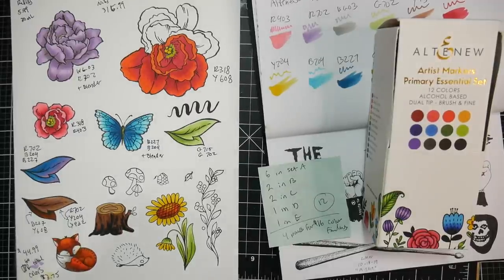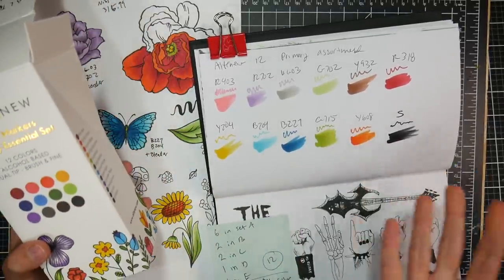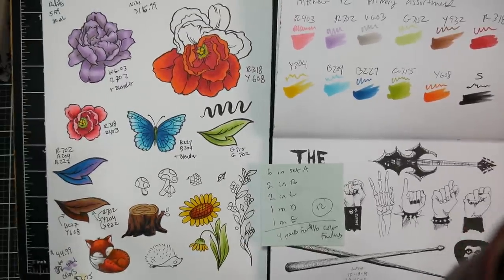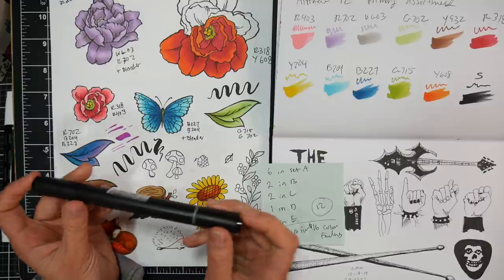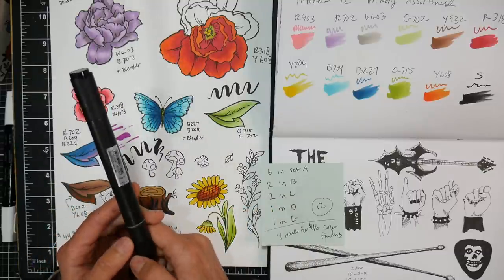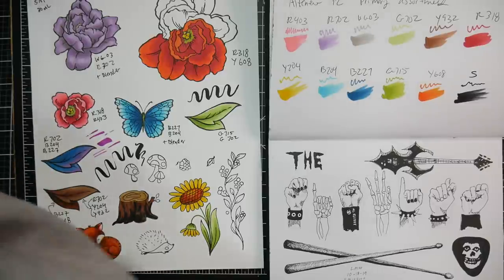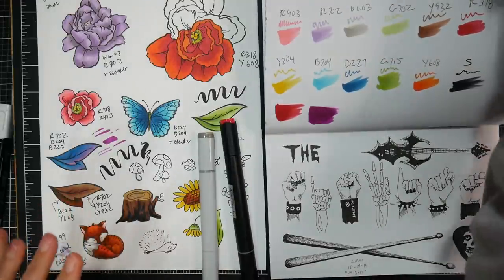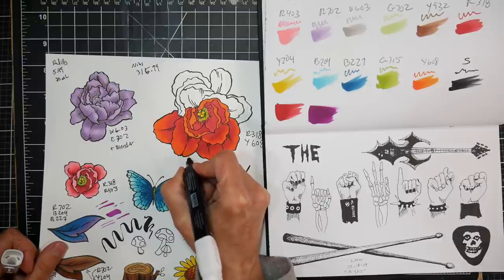Altenew Marker Review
Today we are going to take a look at the alcohol-based dual-tipped brush markers from Altenew

The line of brush/bullet markers features 60 colors to match their line of ink and they are available in packs of 4 (same color family) and 12 (sets a,b,c,d,e as well as the primary essential set we will look at today.) *If you get the primary set you will have doubles in other sets so be sure to look at the set options if you choose to buy. These markers were sent to me for free for review purposes.

Pros:
*Refill inks available
*Brush nib replacements availabe
*Price: Affordable --$4 per marker,  $6 refill inks, $6 pack of 3 nibs
* High-quality foam rubber style nibs (as opposed to felt nibs that fray)
*Very flexible brush nibs with good spring back
*Also has a bullet nib for tight areas
*Colors blend and layer well

Cons:
*If you start with the Essential primaries set and decide you want the whole collection you will end up with duplicates.

Bottom line:
These markers are really great. I had an easy time working with them and blending colors together even with the big jumps in color in the set I used. I think the price is fair and the quality is comparable to Copic, Blick Studio Brush markers, Art-n-Fly and Spectrum Noir Illustrator. My only caution is if you are planning of building up a collection you will want to pick up the a,b,c,d,e sets, or the 4 count color family sets to avoid duplicating colors. That said the Primary essential set I used today was a well thought out collection that could certainly get you started well on your marker journey.